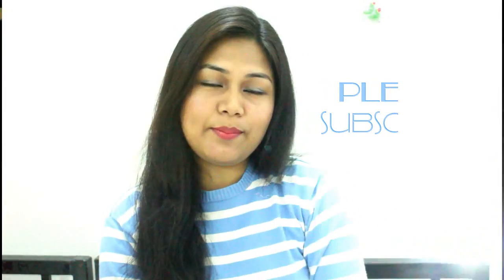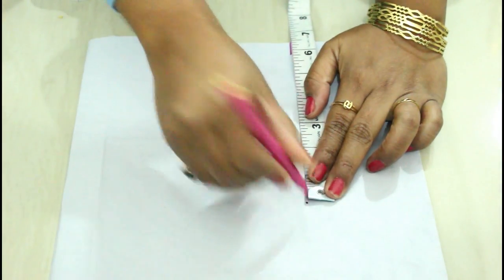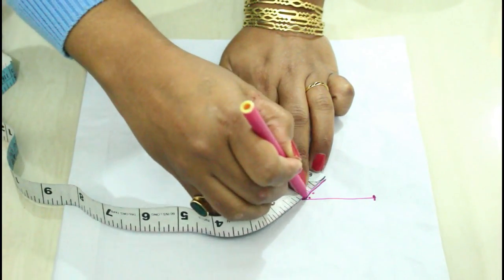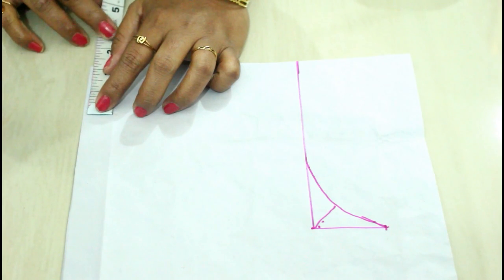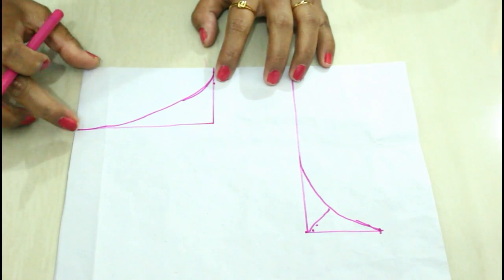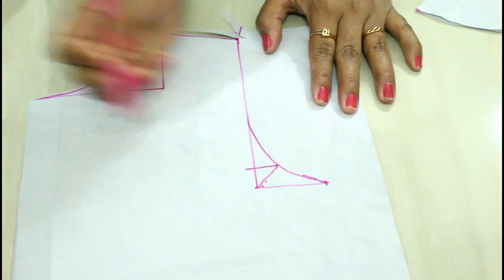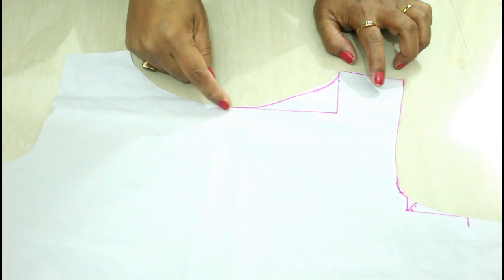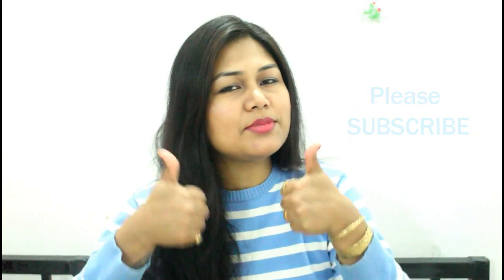Drafting Of Boat Neck | Easy DIY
Hello friends

In this video I will be showing you the drafting of BOAT NECK.This is really easy to follow instructions.So that you can make your own boat neck .